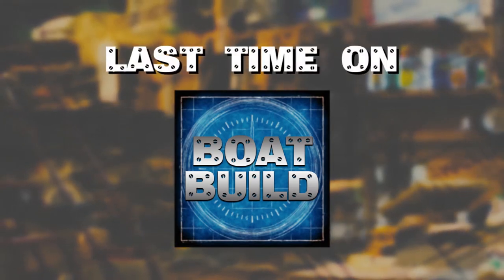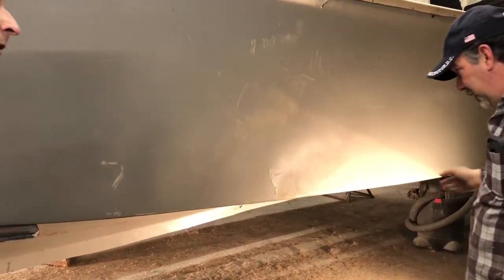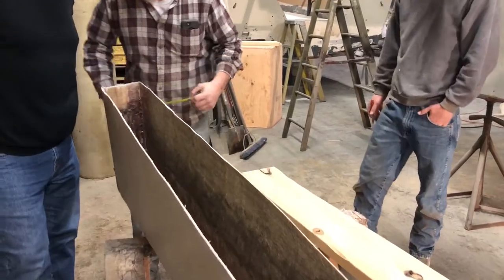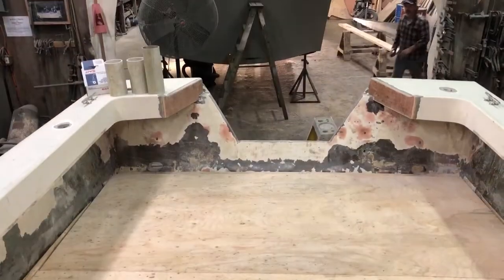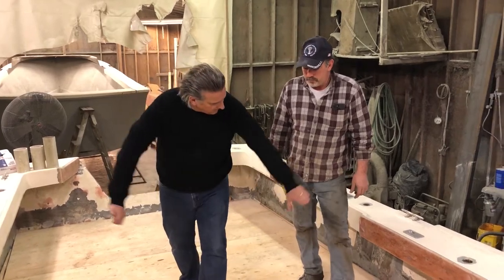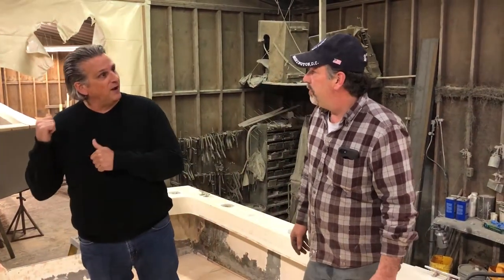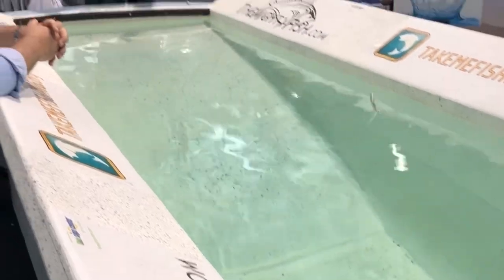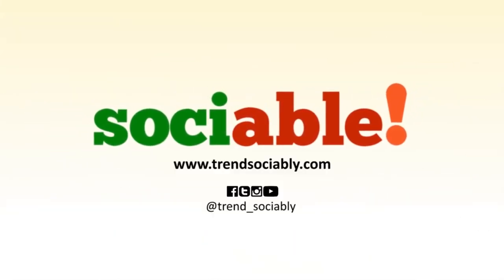Boat Build Episode 16